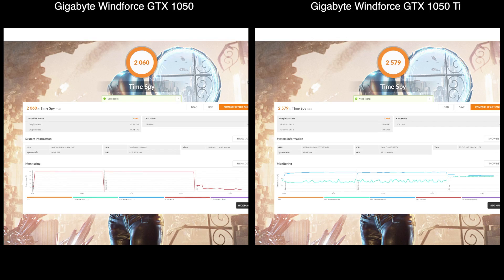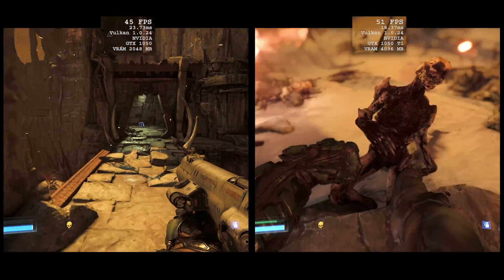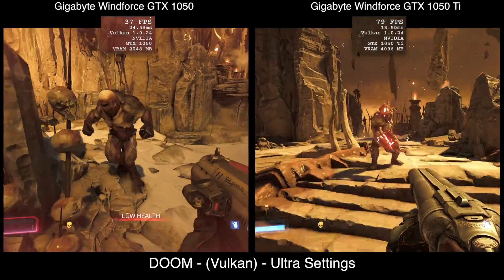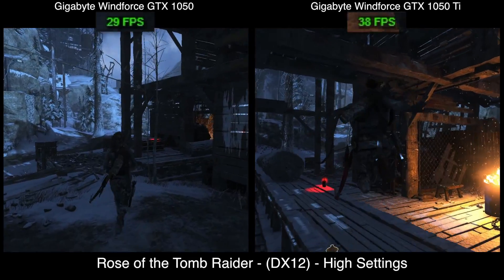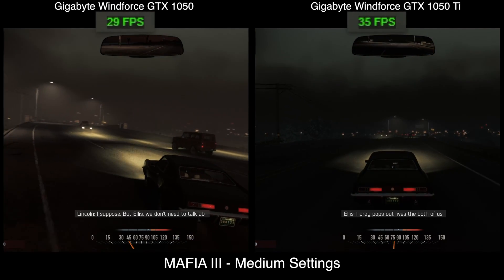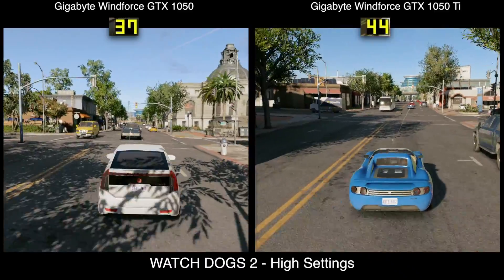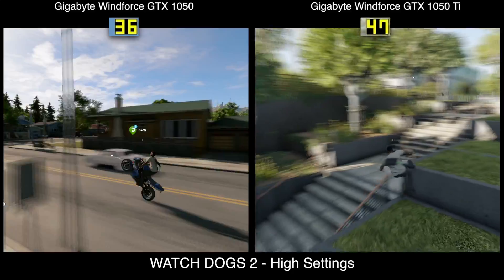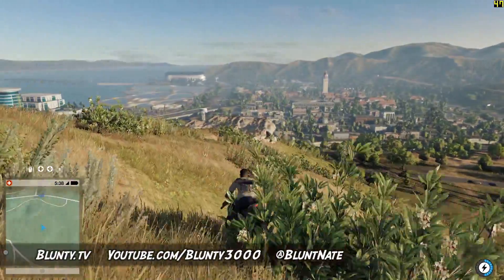GPU FIGHT - GTX1050 vs GTX1050 Ti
Which to choose,GTX 1050 or GTX 1050 Ti?
Let's find out in this GPU FIGHT comparison video with 1050 vs 1050ti gameplay and benchmarks…

Featured cards;
Gigabyte Windforce OC GTX 1050
Gigabyte Windforce OC GTX 1050 Ti